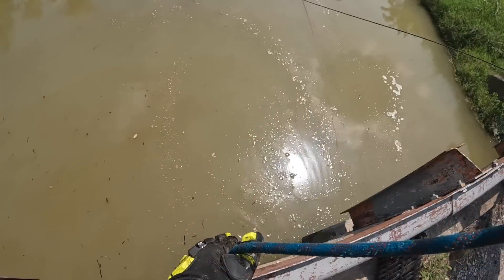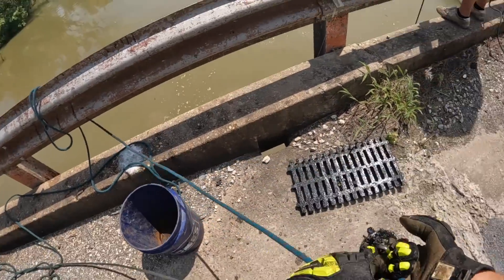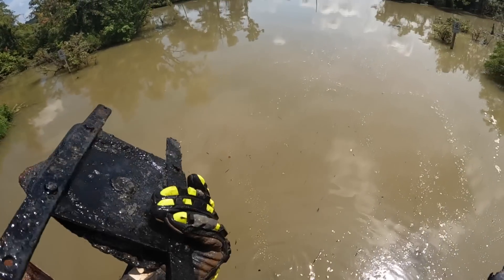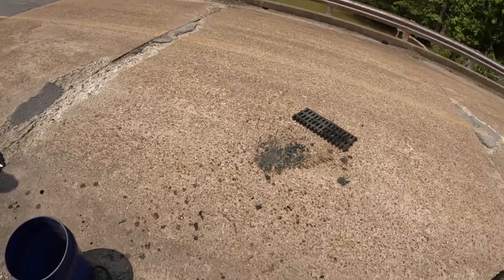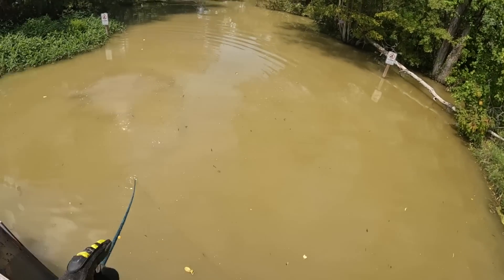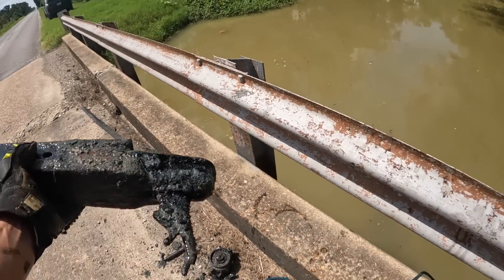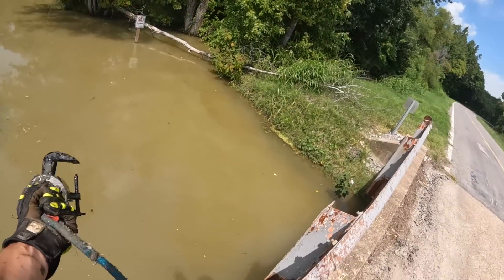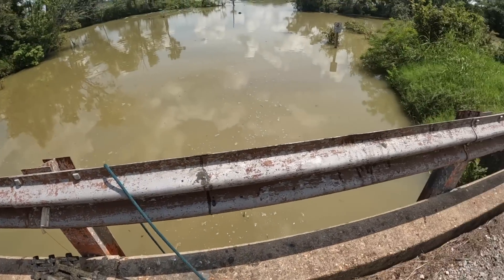I Was NEVER Supposed To Find This - The Most Disturbing Magnet Fishing Find Ever (Warning Graphic)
Today I went Magnet Fishing and Found something I was never supposed to find. This is the most disturbing Magnet Fishing find I’ve ever found! I can’t believe someone would throw that in the water! We ended up finding a bunch of really cool Magnet Fishing Finds along the way!